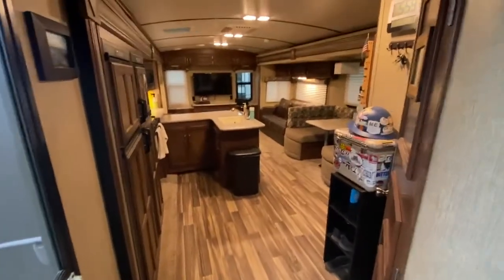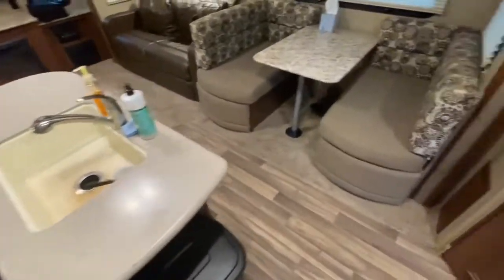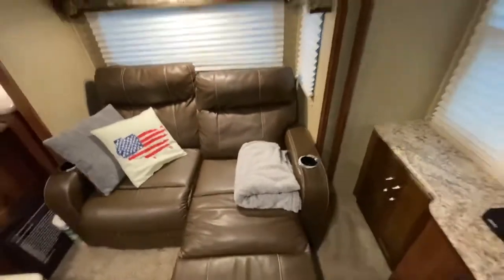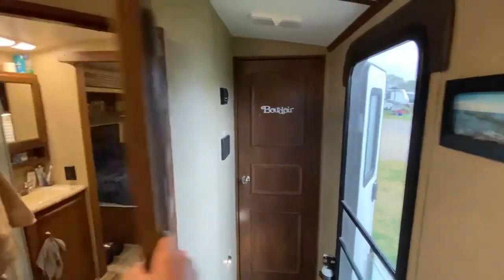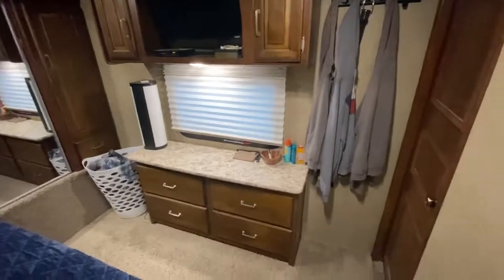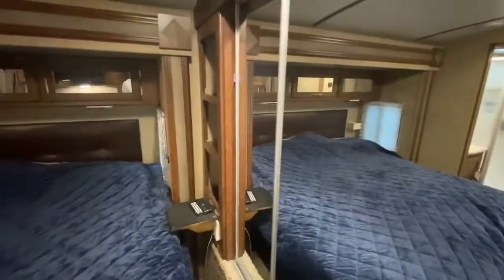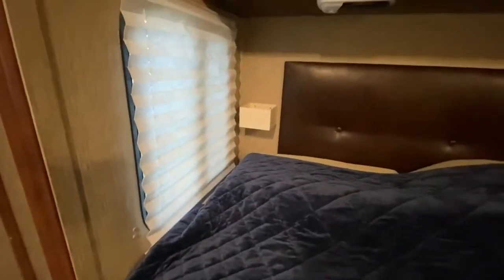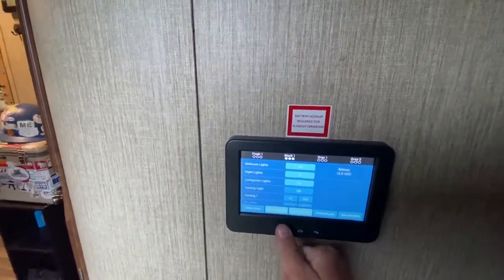2017 Keystone Outback in Hawkins TX